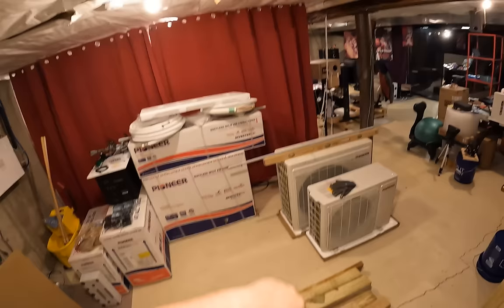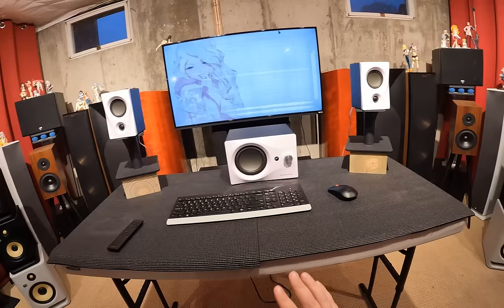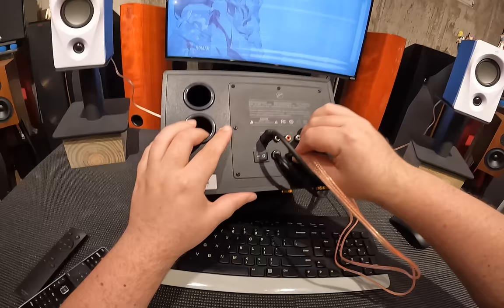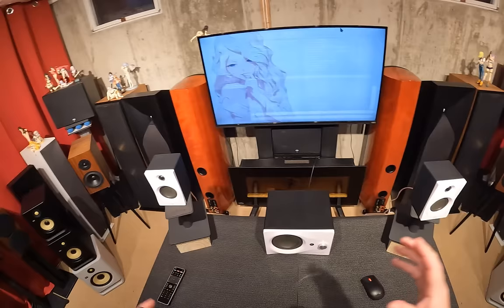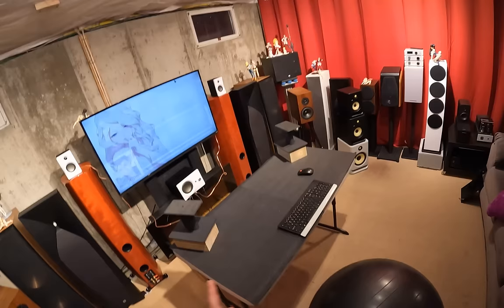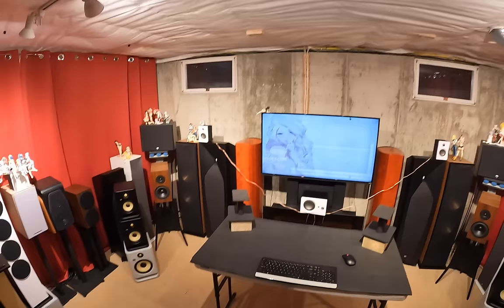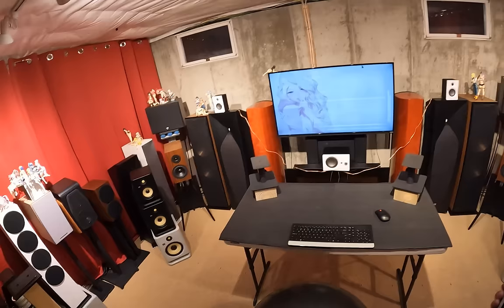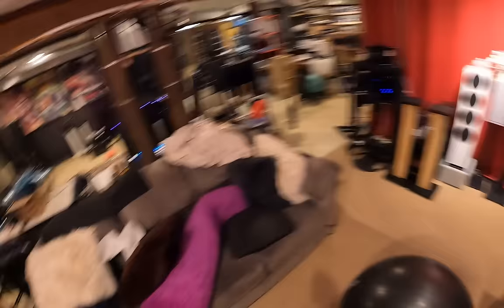The Swan M10 Plus is a Tiny 2.1 that DESTROYS YOUR FACE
Swan M10 Plus
Swan D100

Giant Ball

Other Swan 2.1

Edifier MR4

Nylon Stockings

0:00 Sponsorship
1:58 What are these?
5:05 Rear of the Unit
7:42 Intended Purpose
11:42 Where they are perfect
15:30 Zeos the Marketing Genius
18:08 Swan Drained Me
20:03 Remote Control
23:58 Outro